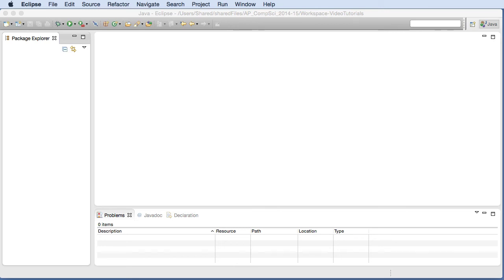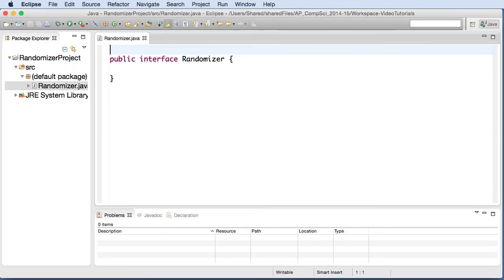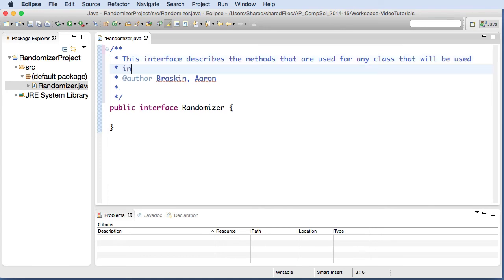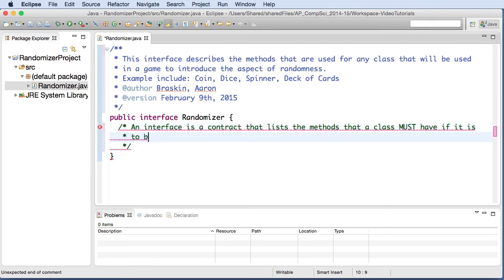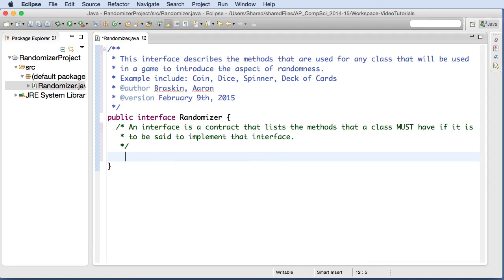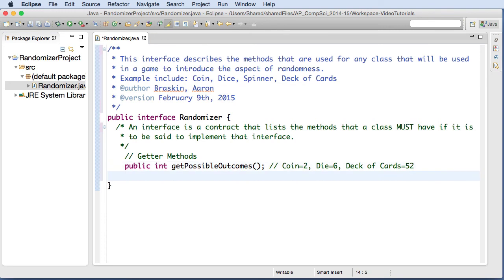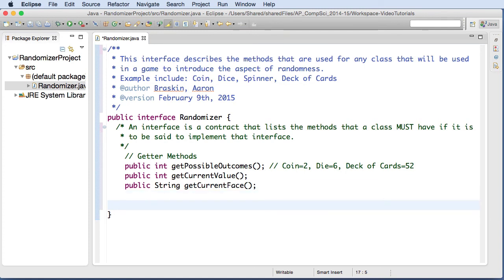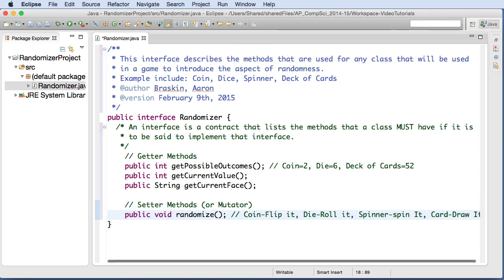Ch 4 1 2 01 Intro Interface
A JAVA lesson about creating an interface.